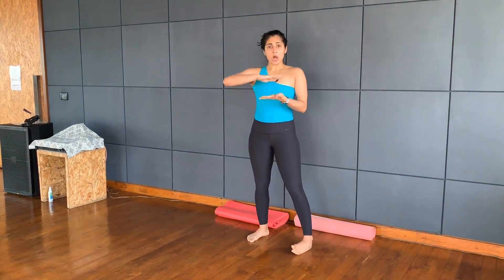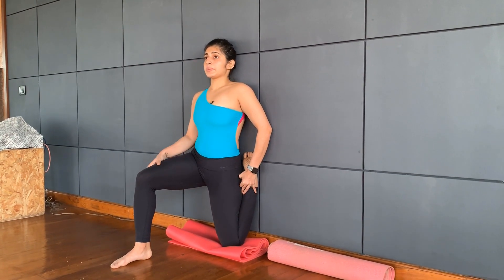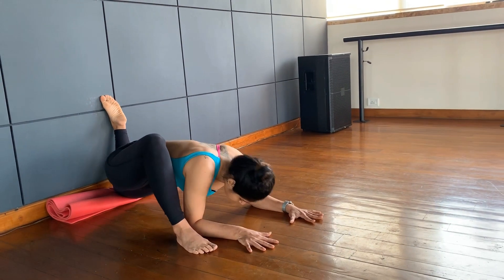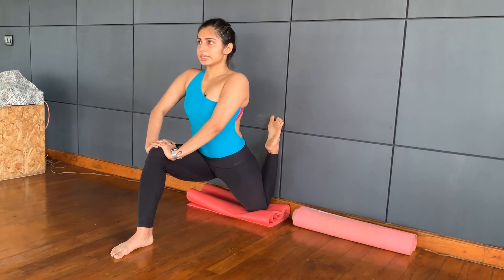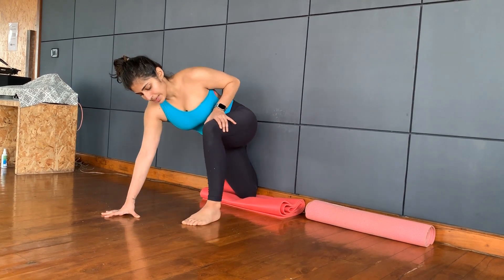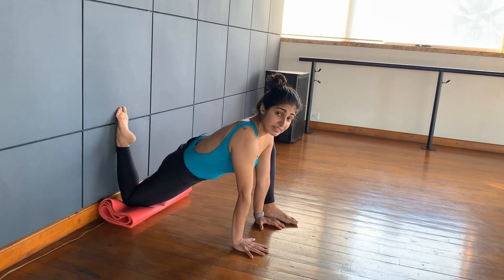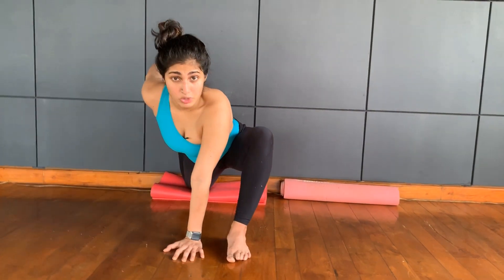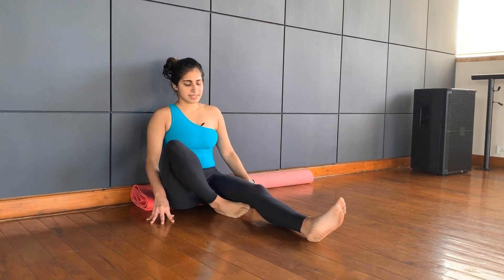Intense Exercises To Stretch Out Your Quadriceps | Lower Body Stretch